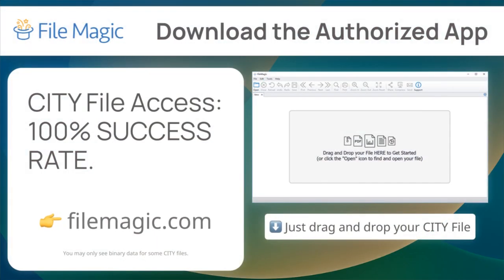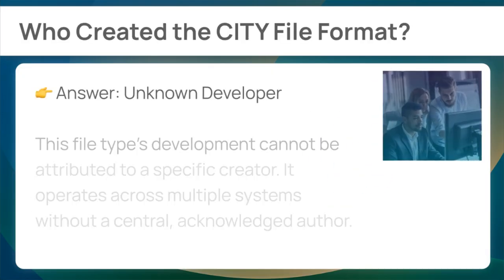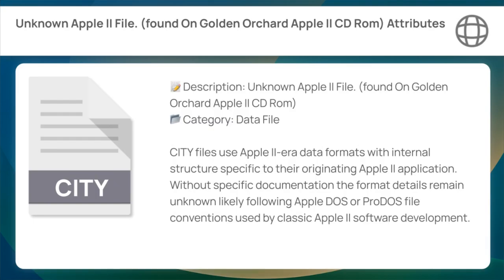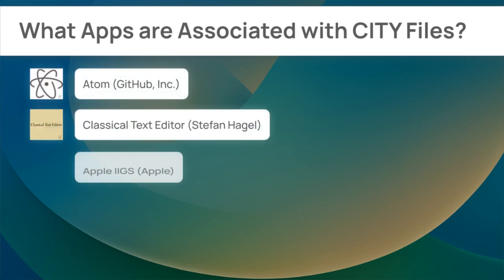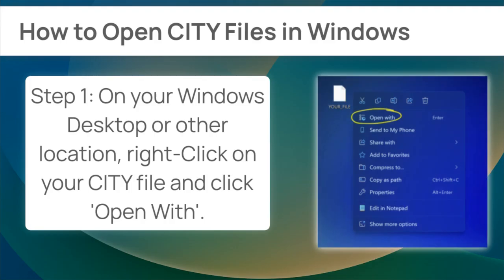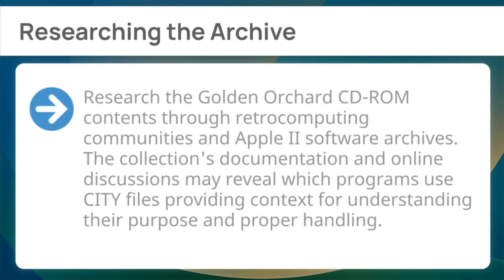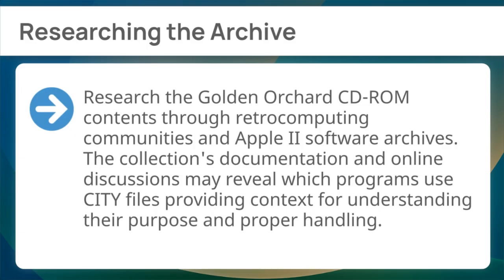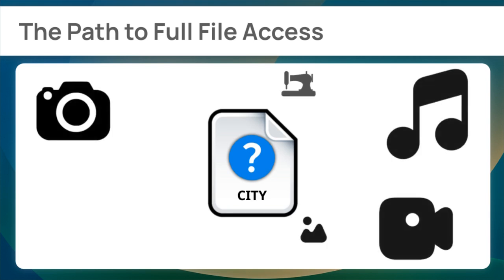How to Open CITY Files (Unknown Apple II)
Struggling to open your Unknown Apple II File. (found On Golden Orchard Apple II CD Rom)? Don’t worry! In this tutorial, I’ll show you how to open, view, and repair any CITY file on Windows, even when the format isn’t recognized. 🪄✨ File Viewer (Universal)

CITY files are data files of unknown specific purpose found on the Golden Orchard Apple II CD-ROM a comprehensive archive of vintage Apple II software. They likely contain data for a specific Apple II program possibly related to city simulation or geographic content.

CITY files use Apple II-era data formats with internal structure specific to their originating Apple II application. Without specific documentation the format details remain unknown likely following Apple DOS or ProDOS file conventions used by classic Apple II software development.

▶ The CITY Solution:

- Learn how the CITY file format was created
- Repair corrupted or incorrect CITY file associations
- Opening with Apple II Emulators
- Researching the Archive
- Choose the right software to open CITY
- See what the CITY file contains and how it’s commonly used
- Examining with CiderPress
- Resolve Windows issues that stop CITY from opening

▶ CITY Software Options:

Atom (GitHub, Inc.)
Classical Text Editor (Stefan Hagel)
Apple IIGS (Apple)

🛠️ Troubleshooting Steps:

1️⃣ Opening with Apple II Emulators

Use AppleWin Virtual II or OpenEmulator with the Golden Orchard CD-ROM image mounted to access CITY files in their original Apple II environment. The emulator runs vintage software that may use these files as part of normal program operation.

2️⃣ Examining with CiderPress

Use CiderPress to examine CITY files outside emulator environments. The Apple II file management tool reveals file metadata and content structure helping identify the originating application and intended use within Apple II software ecosystems of the classic computing era.

3️⃣ Researching the Archive

Research the Golden Orchard CD-ROM contents through retrocomputing communities and Apple II software archives. The collection's documentation and online discussions may reveal which programs use CITY files providing context for understanding their purpose and proper handling.

Timestamps:

00:00 - CITY File Opening Guide
00:28 - Understanding CITY Files
00:49 - CITY Format Architecture Explained
01:05 - Software Requirements: CITY
01:20 - How to View CITY
01:45 - CITY File Recovery
02:39 - Open with a Universal Viewer